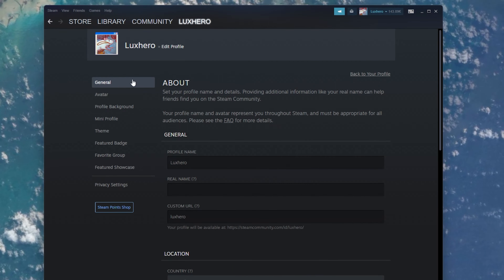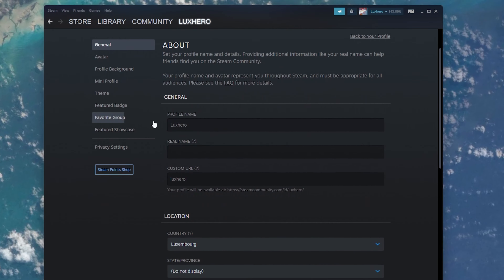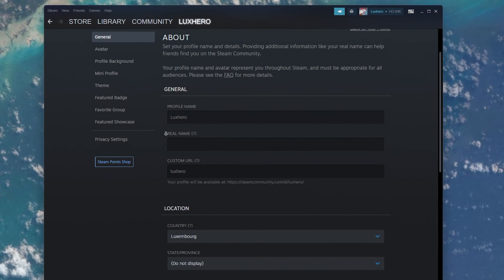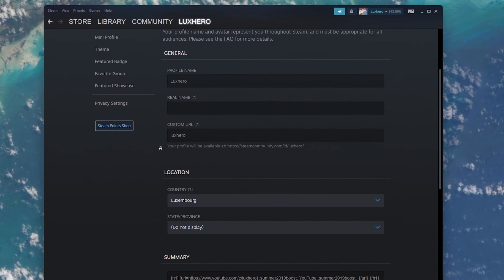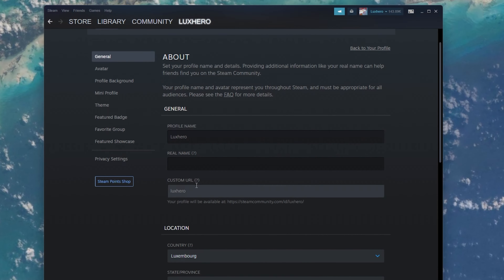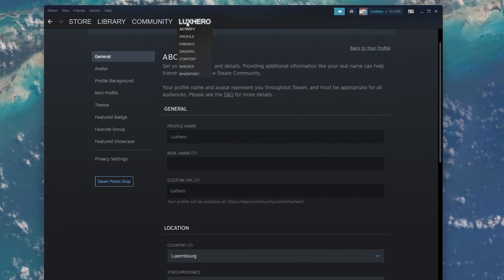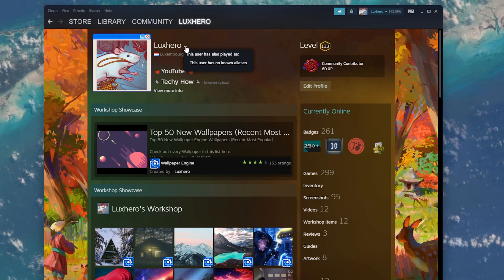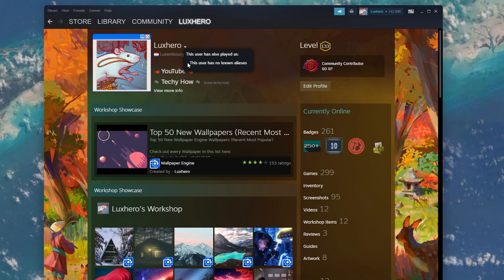How To Change Steam Username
A short tutorial on how to change your Steam username.

Timestamps:
0:00 - Introduction
0:12 - Steam Profile
0:20 - Edit Profile
0:29 - Change Username
0:48 - Known Aliases